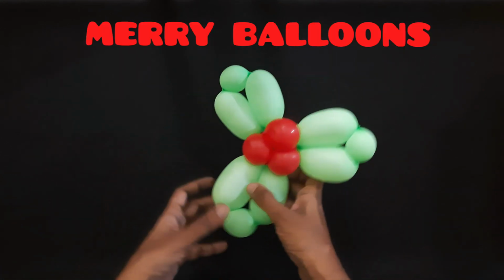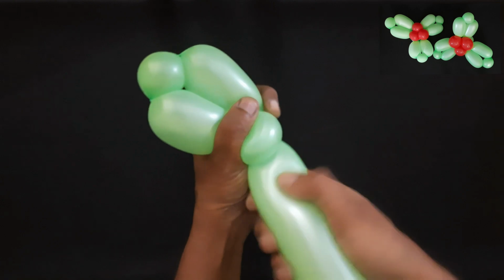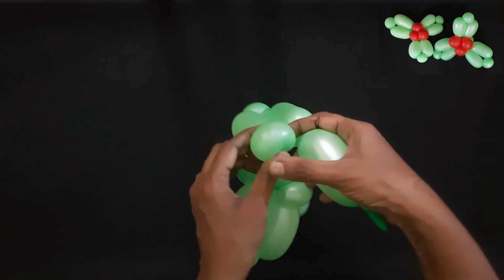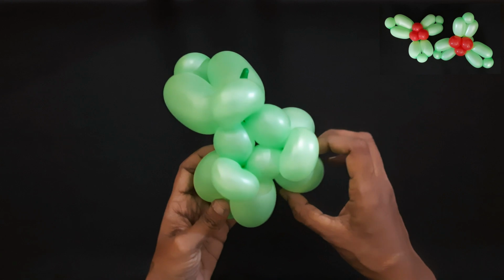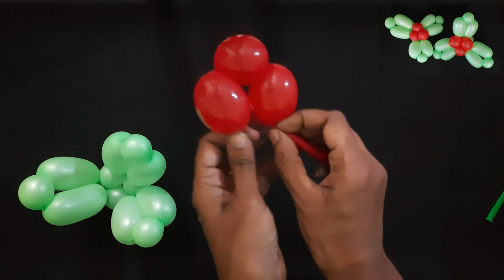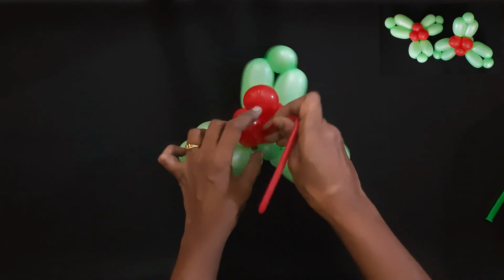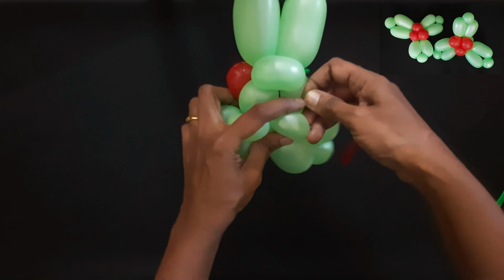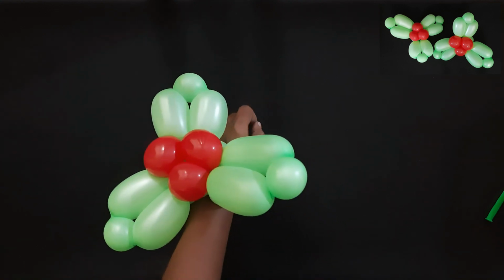How to make Holly Bracelet /Christmas Balloon Animals Tutorial / Christmas Special /